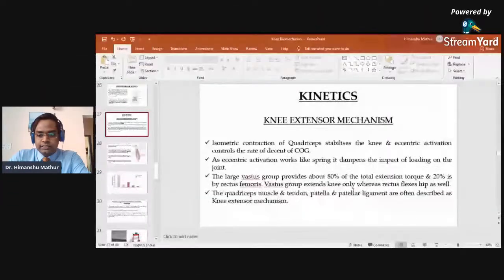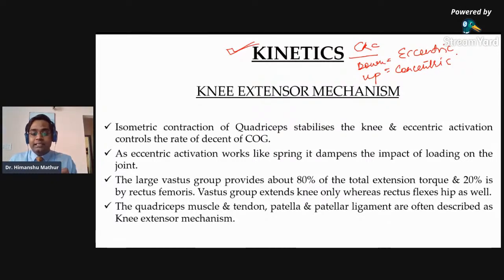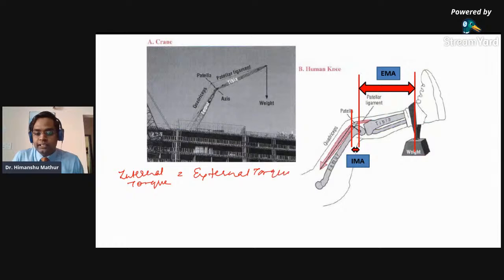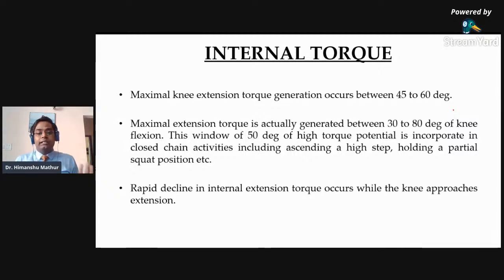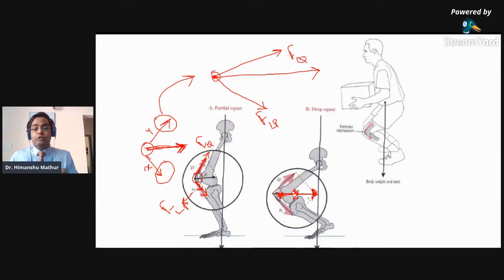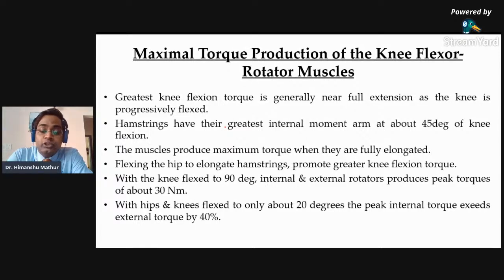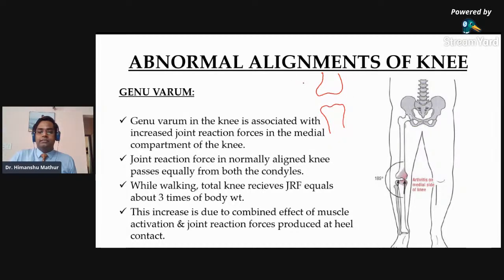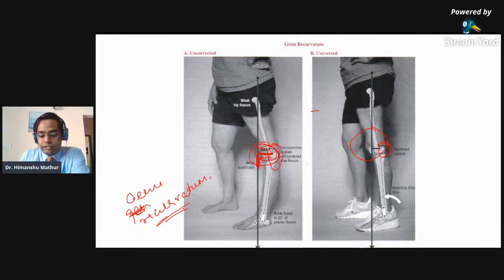Biomechanics of Knee Joint-II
Learn details of
1. Kinetics of Knee Joint
2. Kinetics of Patellofemoral Joint
3. Analysis of Forces at the Knee Joint
4. Biomechanics of the deformities